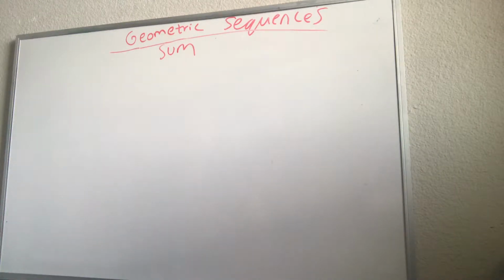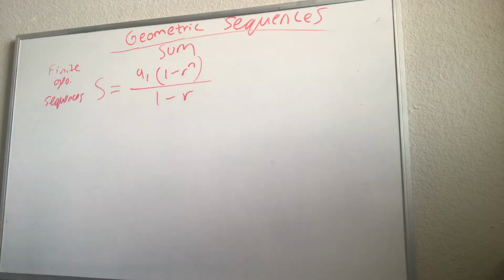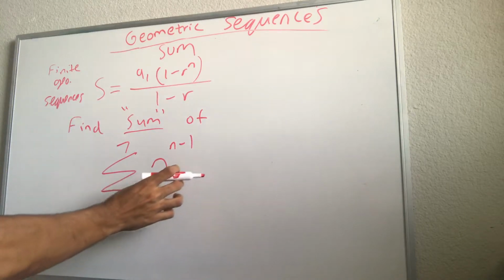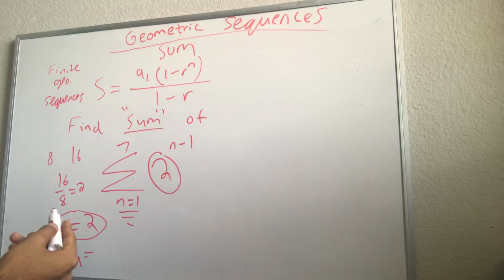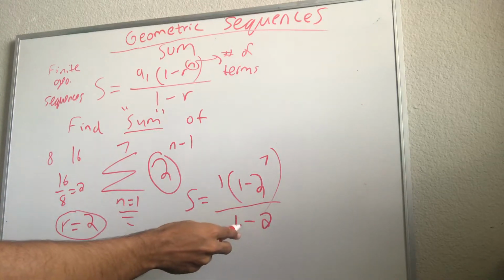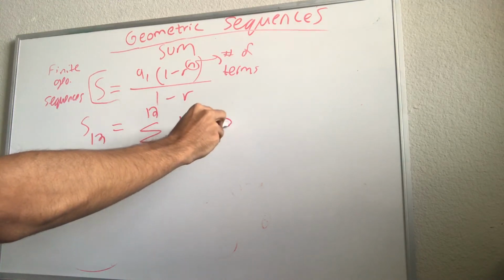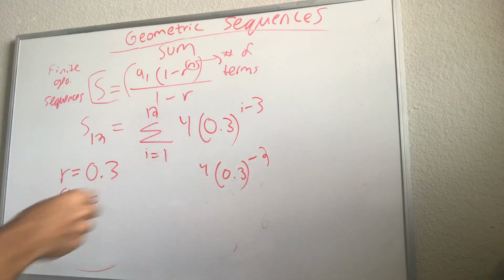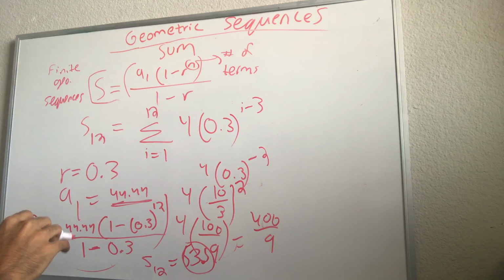Geometric Sequences - Continued